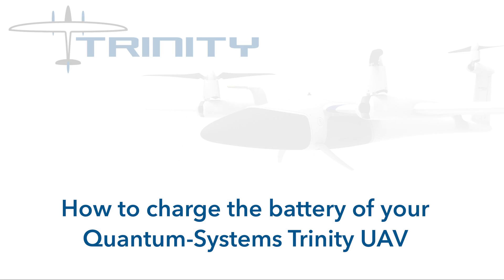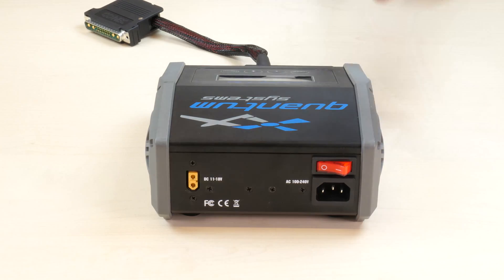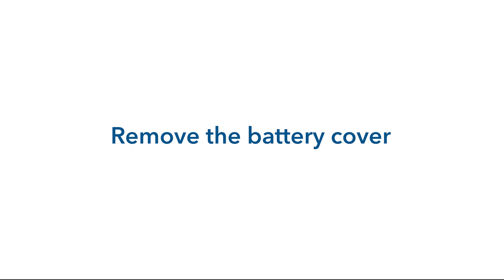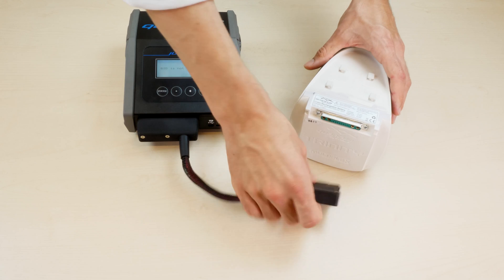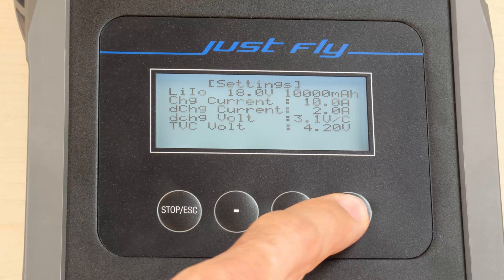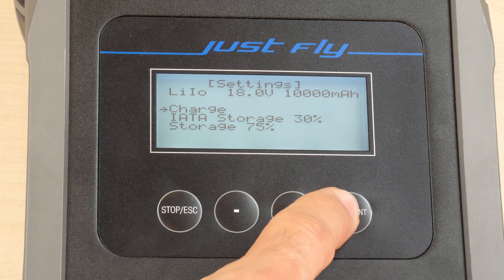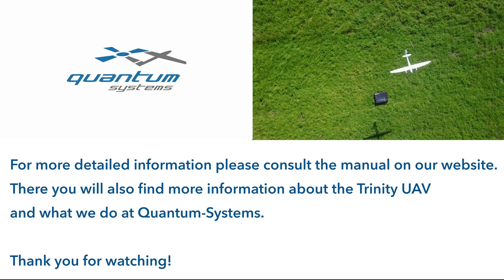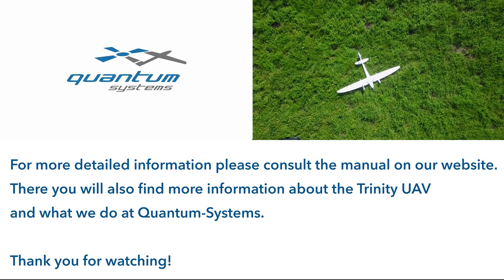Quantum-Systems - How to charge the battery of the Trinity UAV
A short explanation of how to power the standard charger, connect and recharge the battery of the Quantum-Systems Trinity UAV

About Quantum-Systems